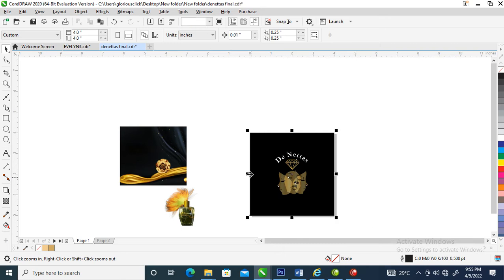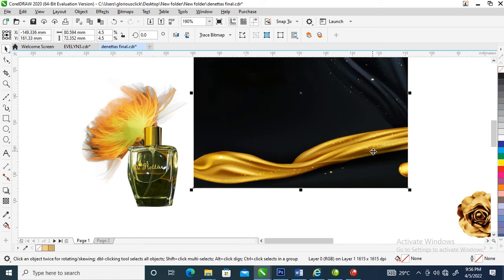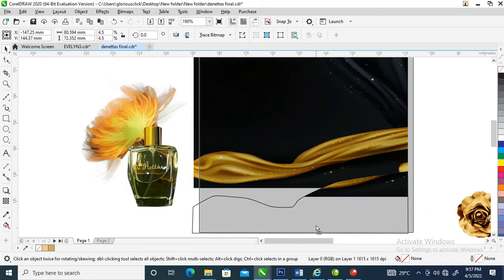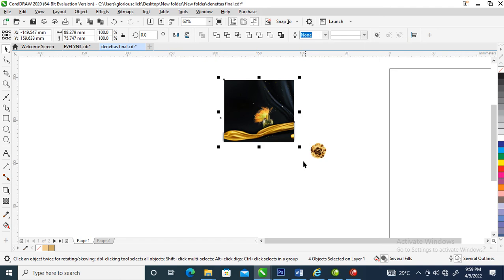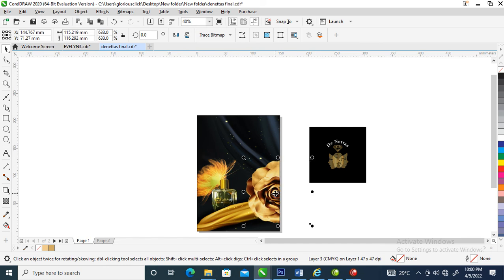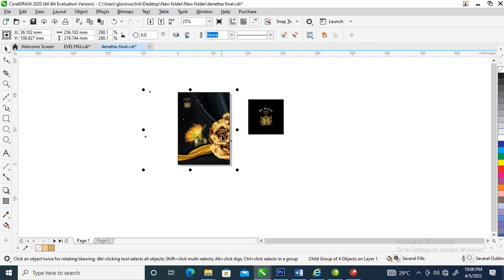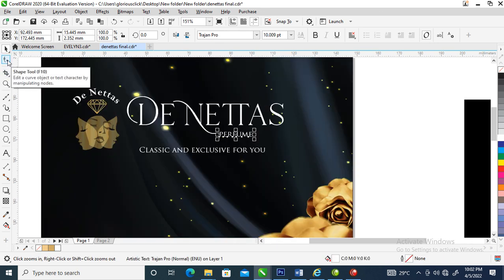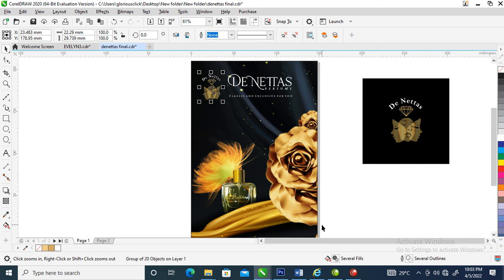How to Design Perfume Flyer | Coreldraw 2020 Tutorial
THIS VIDEO IS A GREAT TUTORIAL THAT SHOWS YOU HOW;

FONT USED:
Hello Paris Serif
TrajanPro